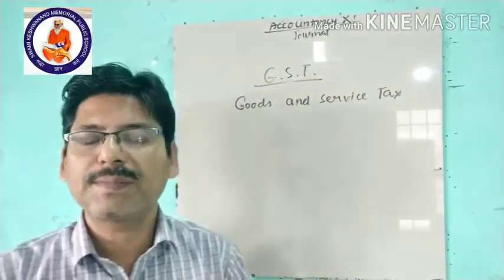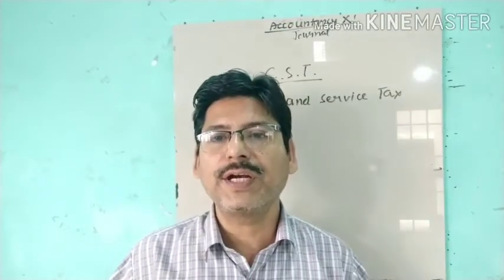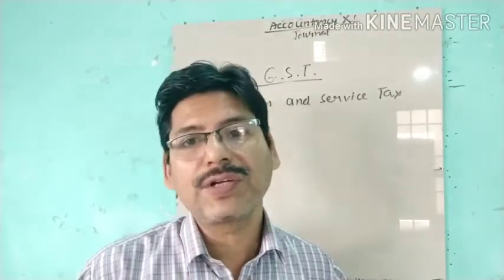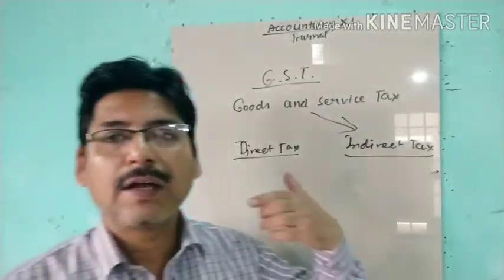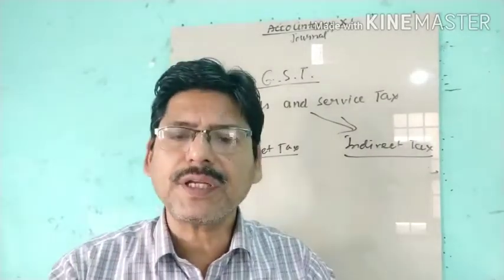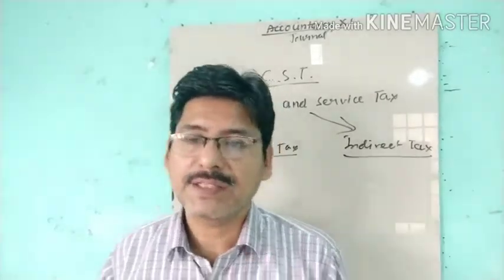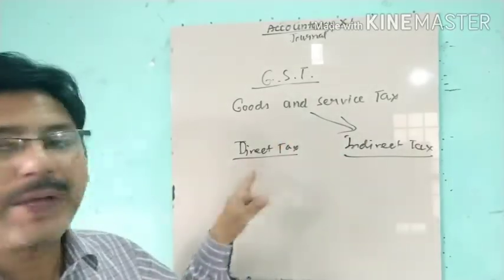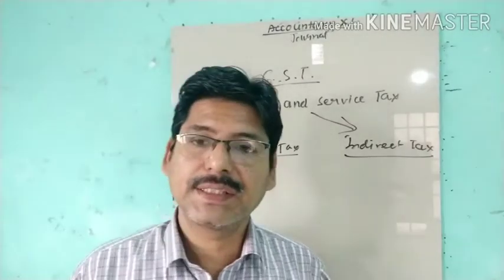Accountancy, Class XI, Journal-Part -14, GST -A